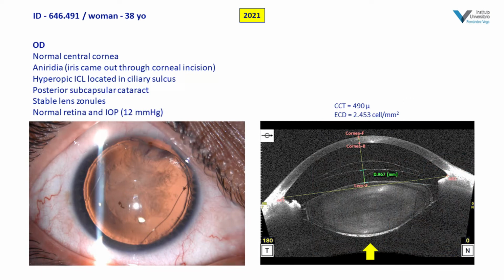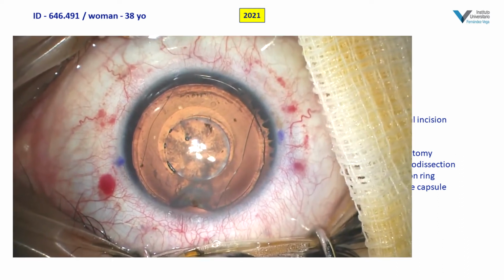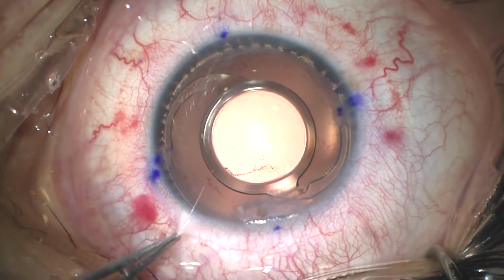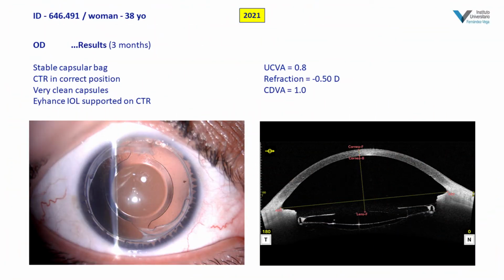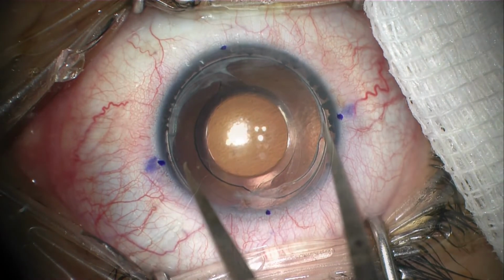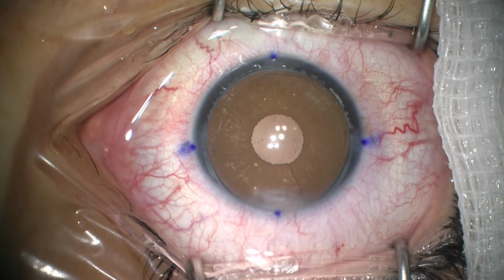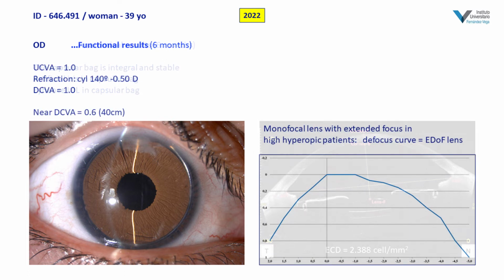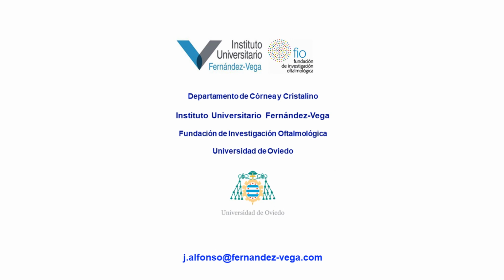Px con lente intraocular fáquica que sufre aniridia y catarata tras traumatismo: abordaje quirúrgico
El pasado ESCRS 2022 se presentó, bajo el marco del 'Video Symposium on Challenging Cases' el caso de estudio 'Abordaje quirúrgico de paciente con lente intraocular fáquica que desarrolla aniridia y catarata tras traumatismo'.

El caso ha sido expuesto y explicado por los oftalmólogos: Dra. Belén Alfonso Bartolozzi, Dr. Carlos Lisa, Dr. Luis Fernández-Vega-Cueto y Prof. Dr. José F. Alfonso, del Departamento de Córnea y Cristalino del Instituto Fernández-Vega.

En la ponencia, la Dra. Alfonso explica los pasos a seguir para abordar y resolver de forma adecuada el traumatismo. En palabras de la especialista, tras la primera etapa de la cirugía, en donde se explanta la lente ICL, se procede a implantar en saco capsular una lente monofocal de rango extendido y un iris artificial de HumanOptics.